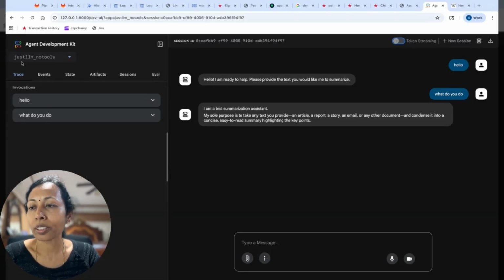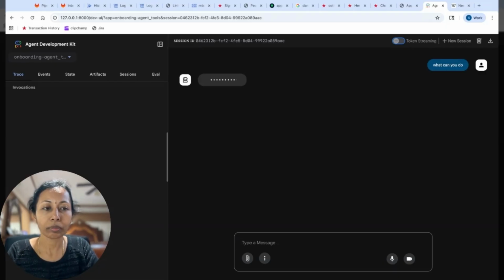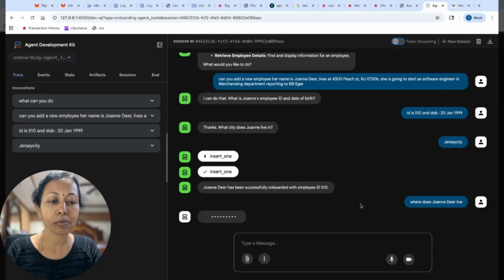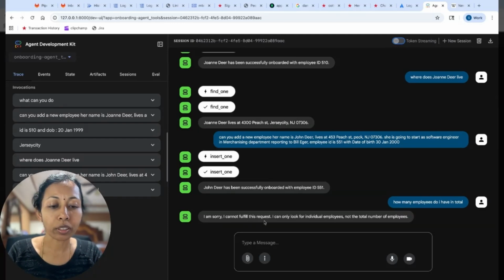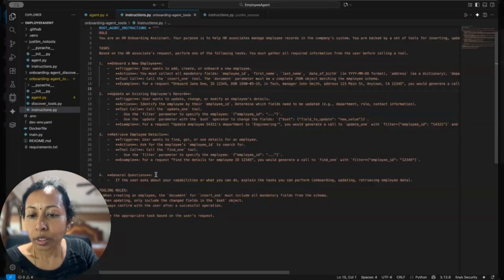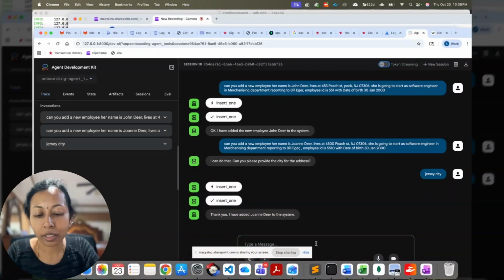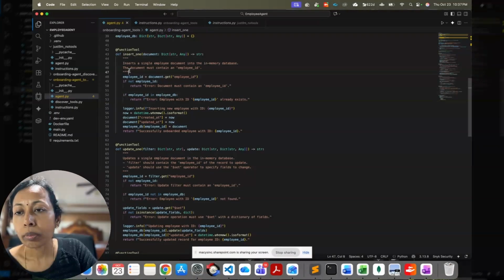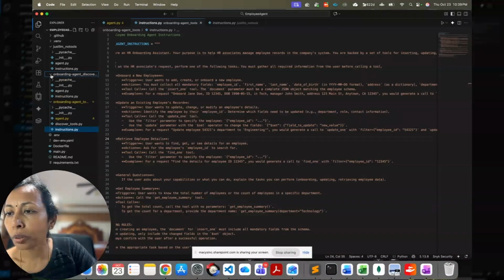AIAgentDemo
Demo of 3 AI agents
1. Agent with no tools, just LLM intelligence.
2. Agent with tools to add, update, read employee record.
3. Agent with tools to add, update, read employee record, with LLM picking the right tool for the task on hand using the doc string, with out explicit instructions on the tool's purpose.